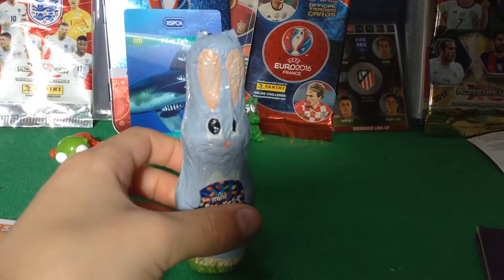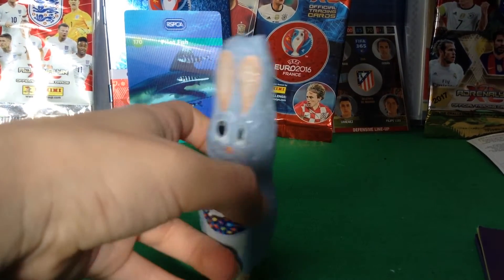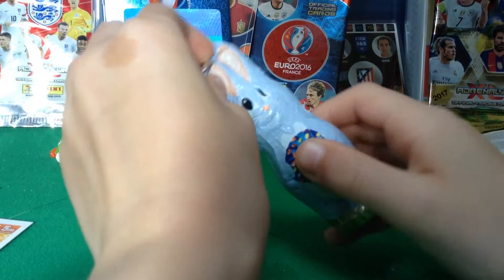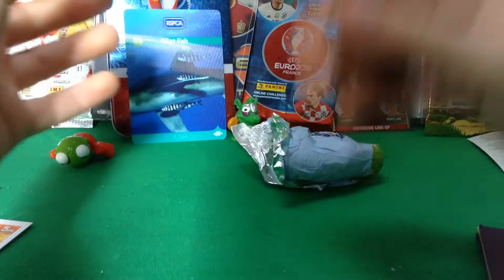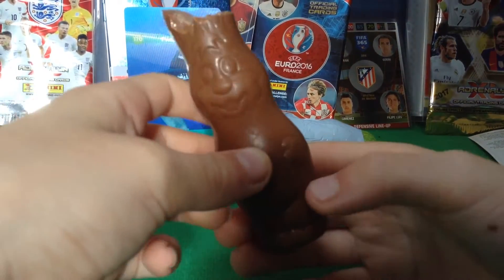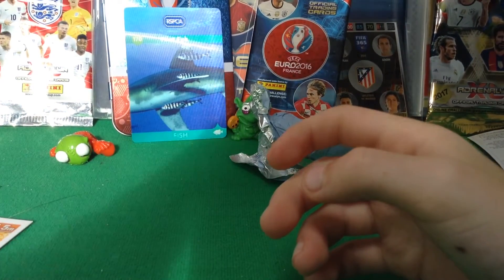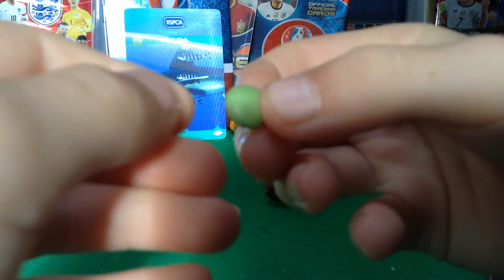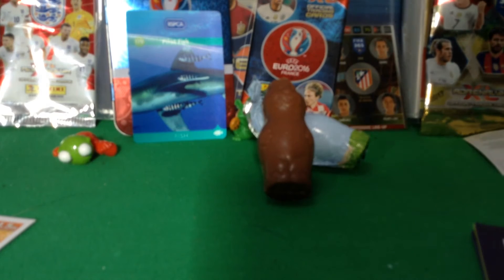Food review and taste